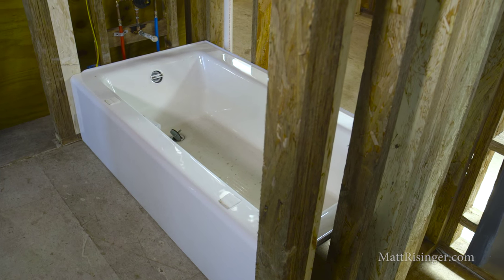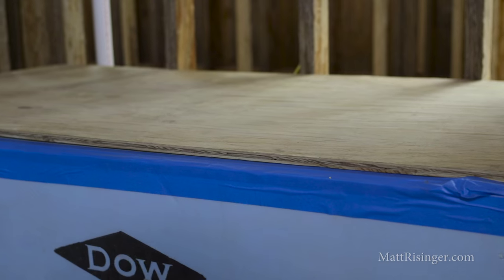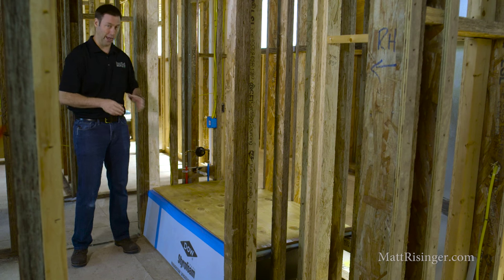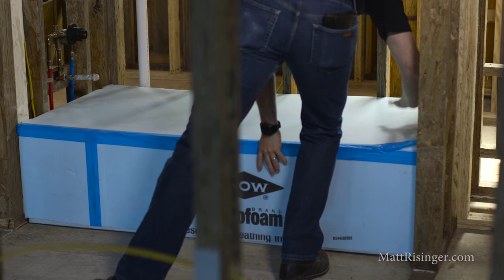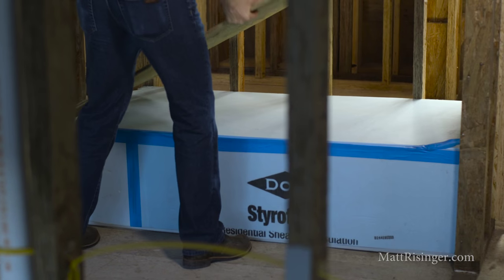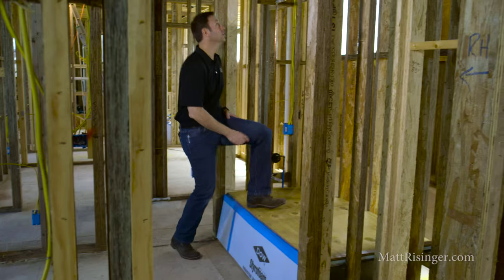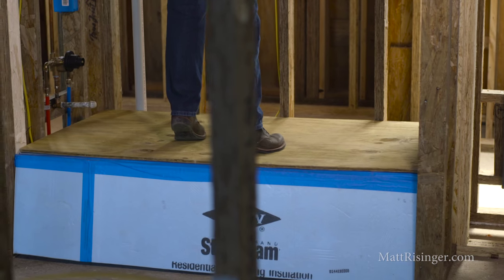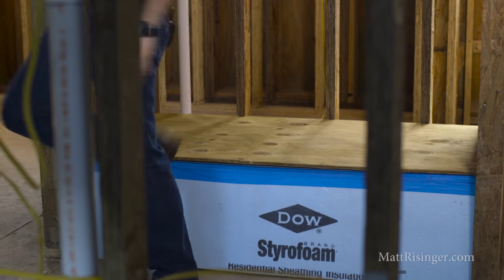Bathtub Protection - Builder Quick Tip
Protecting your tubs during construction is super important as this is one of the few finished materials installed pre-sheetrock.  Here's  quick tip for my remodeler & builder friends.
Best,
Matt Risinger